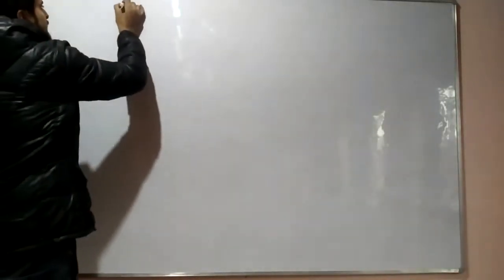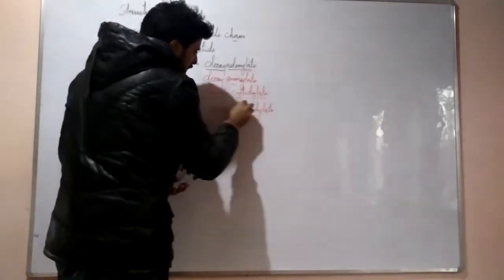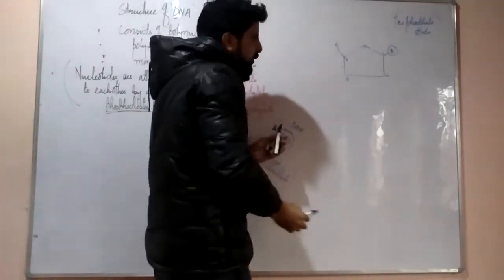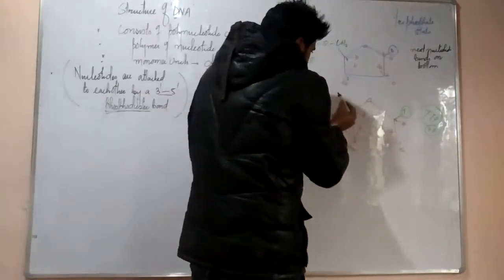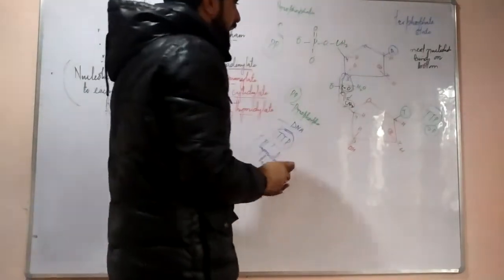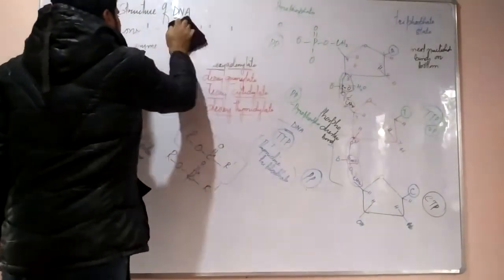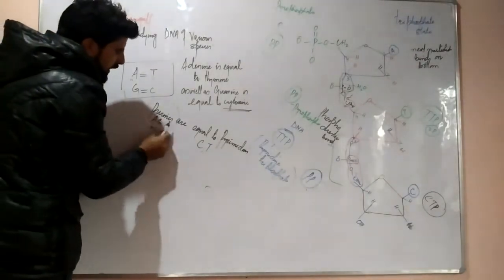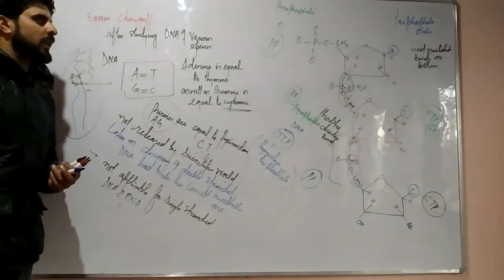Structure of DNA lecture 5